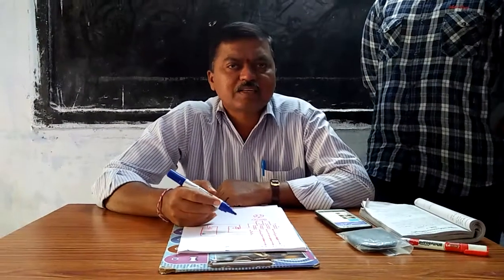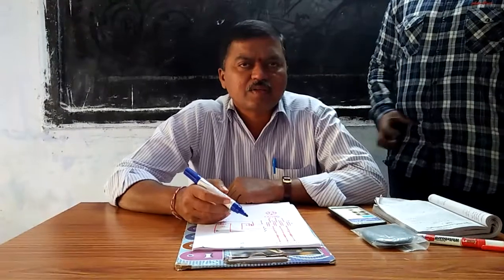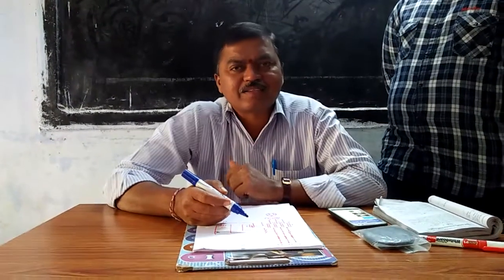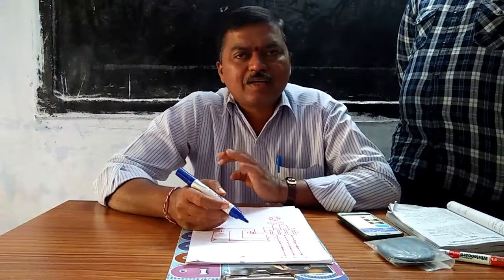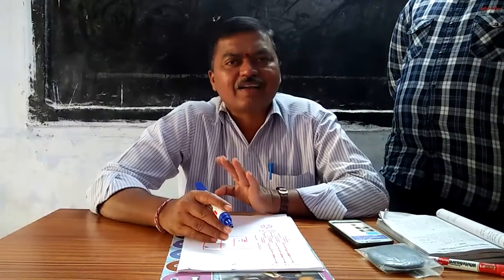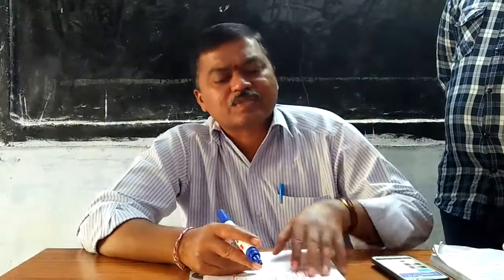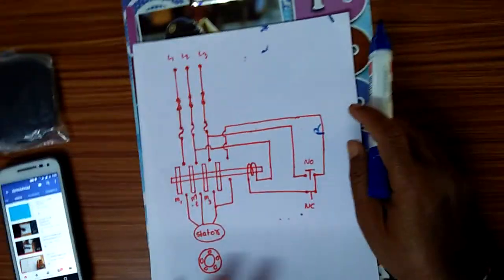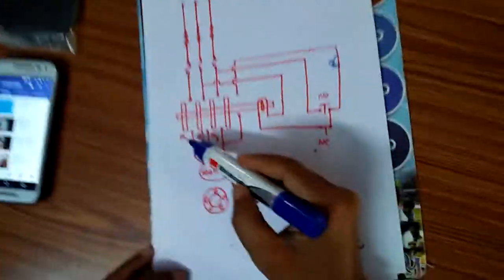DOL STARTER..డి.ఓ.ఎల్.స్టార్ర్టర్ నిర్మాణం పనిచేయువిధానం CONSTRUCTION &WORKING